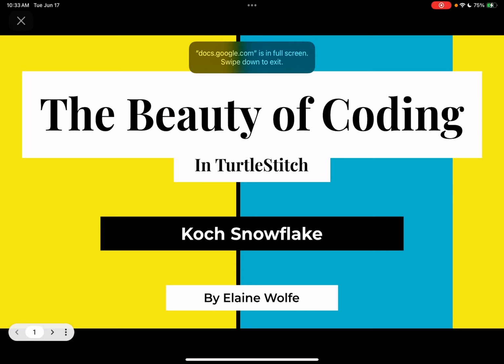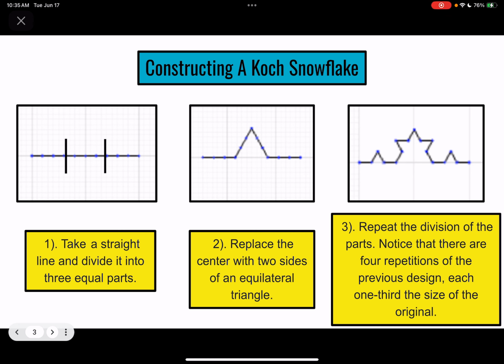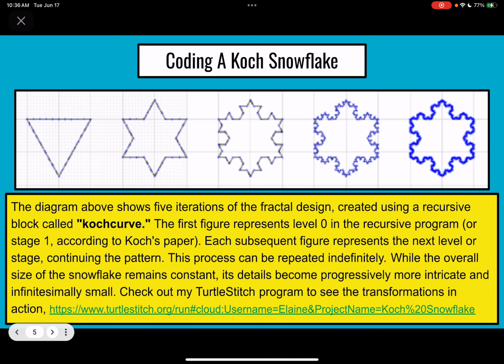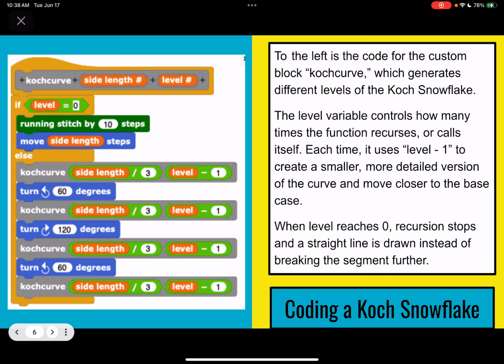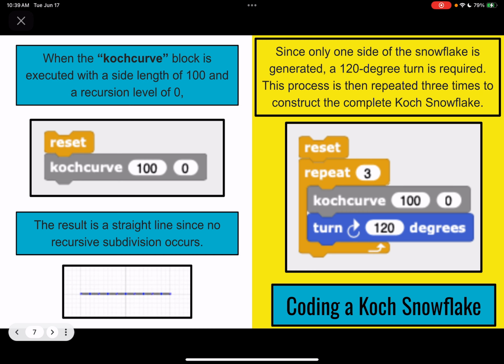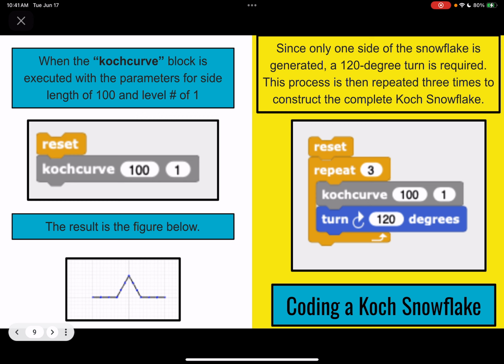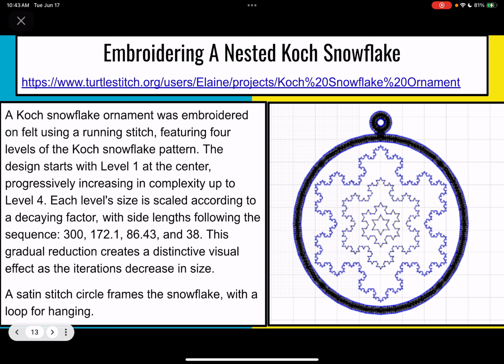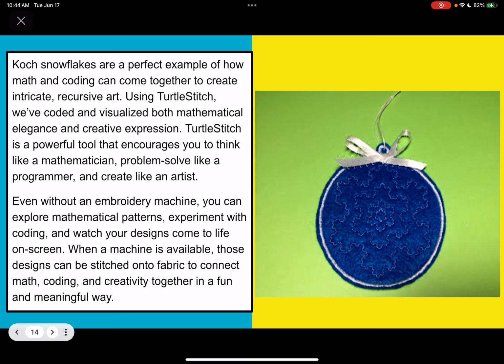The Beauty of Coding Koch Snowflakes in TurtleStitch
The recursive program for coding a Koch Snowflake will be explained in this video.

Two TurtleStitch programs are mentioned in this presentation.

I hope you enjoyed exploring the mathematical beauty of Koch snowflakes and recursive coding in TurtleStitch.

There, you will find more fun projects featuring math-based designs.